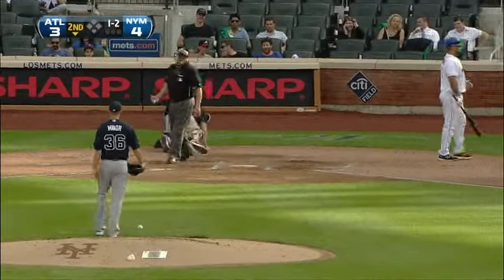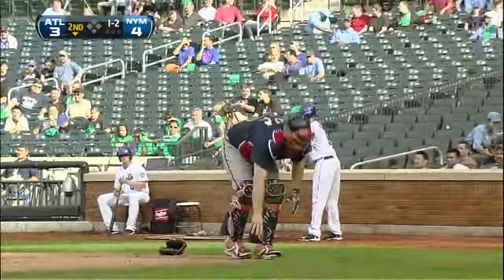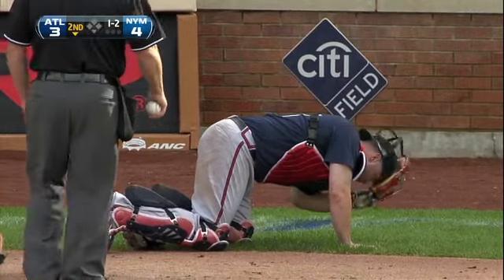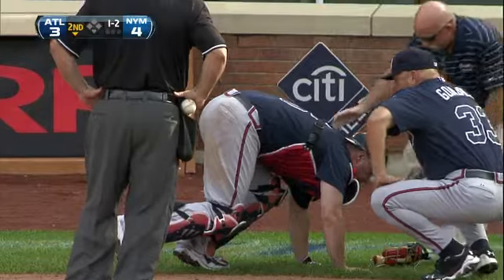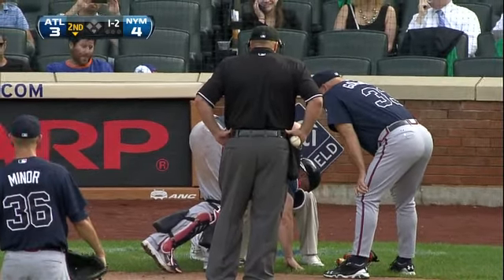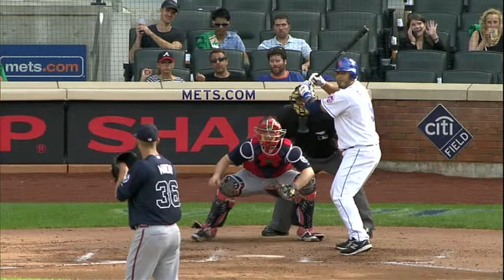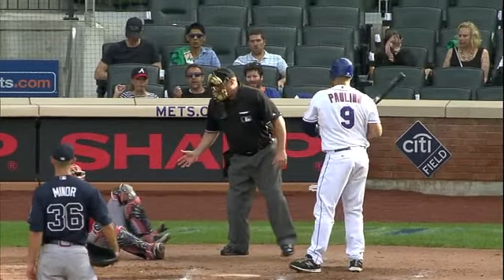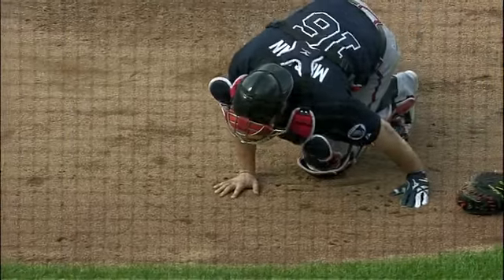2011/09/08 McCann shaken up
ATL@NYM: Trainers look at McCann after foul tip